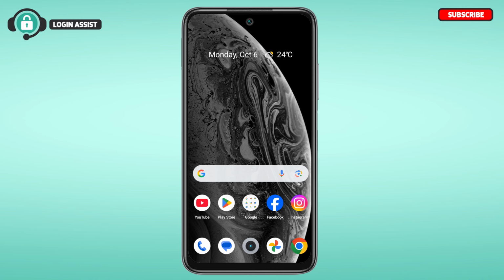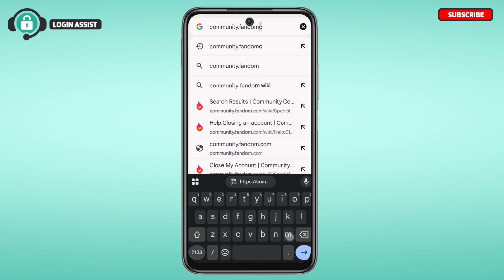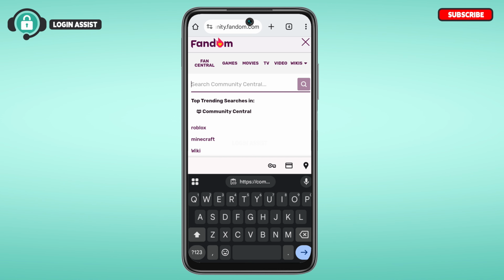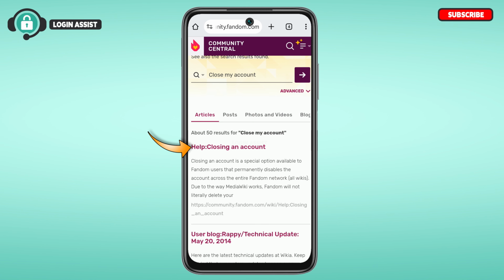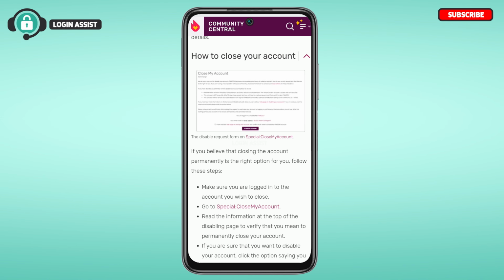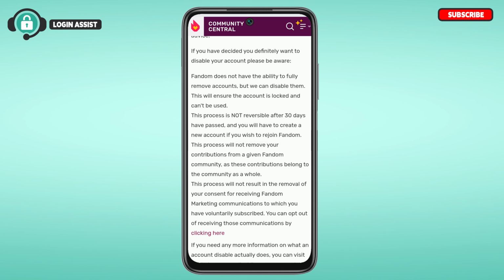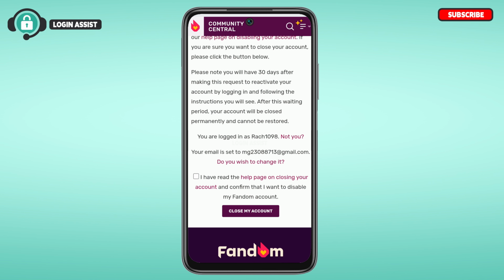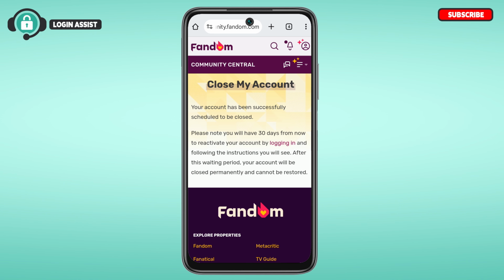How To Delete Fandom Account Permanently 2025 | Close Fandom Account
Want to permanently delete your Fandom account? You won’t find the option to do so in the Fandom app. Instead, you’ll need to open Fandom in a browser to close your account. Once your account is scheduled for deletion, you have 30 days to reactivate it by logging back in. Watch this tutorial video for the process and steps to delete Fandom account permanently.